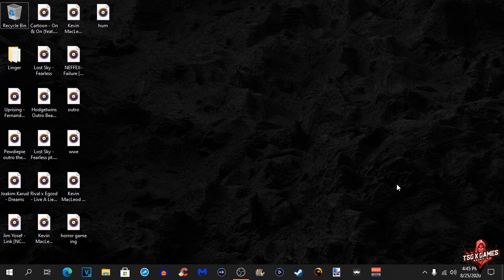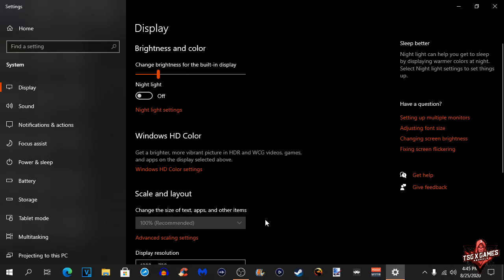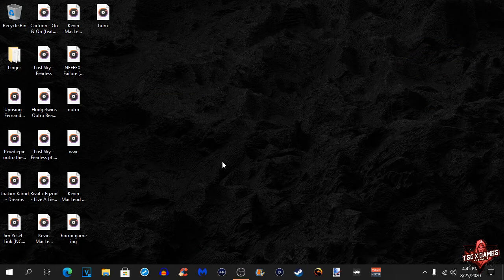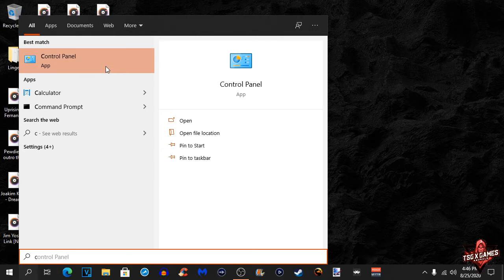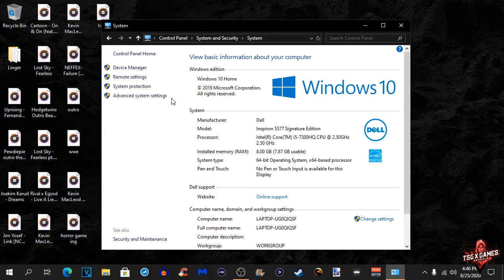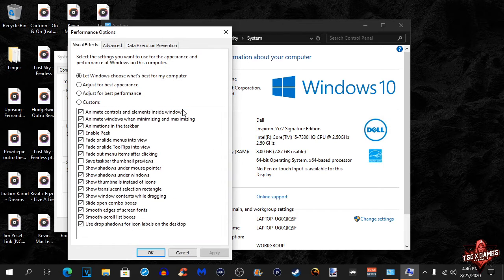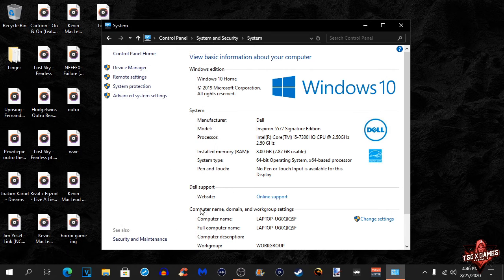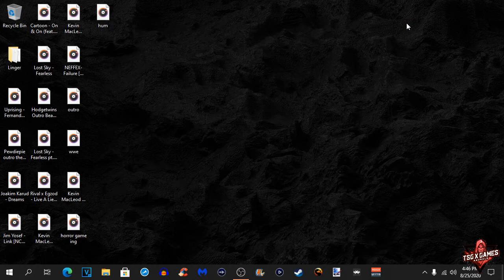How to Get More FPS on PC gaming [ Windows 10 Only ]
⚠️WARNING: if you’re under 13 or younger please do not attempt to watch this video this video is not Made for children

What i do in this Channel

- Gameplay's [ No commentary or Commentary ]
- Tutorials
- Making video's by the games i get